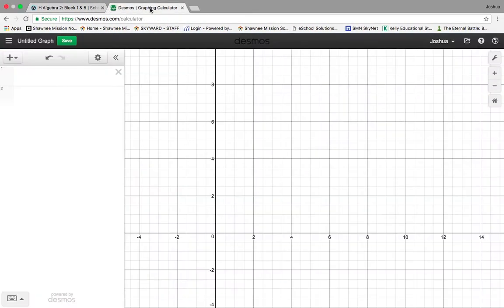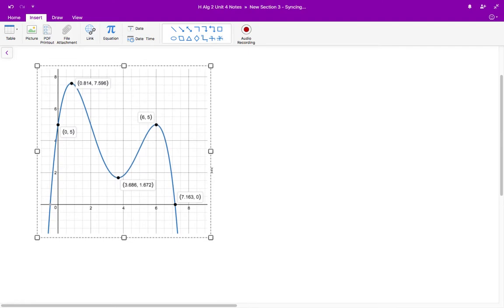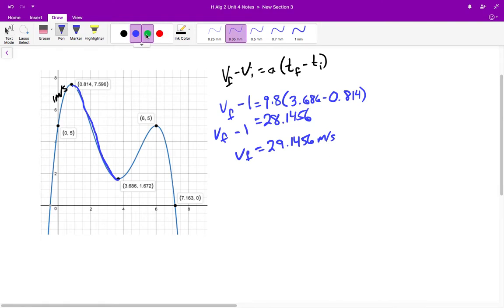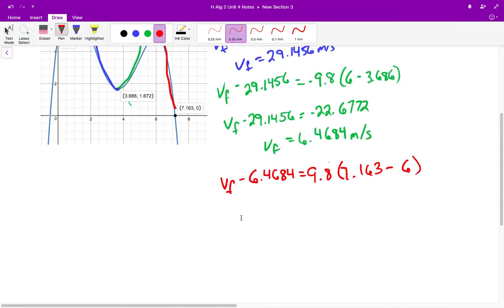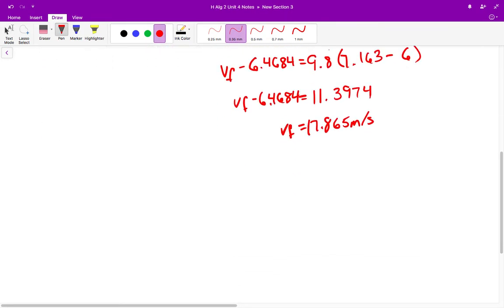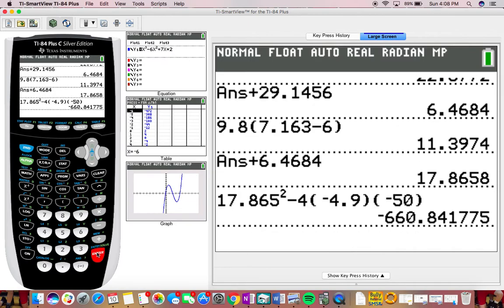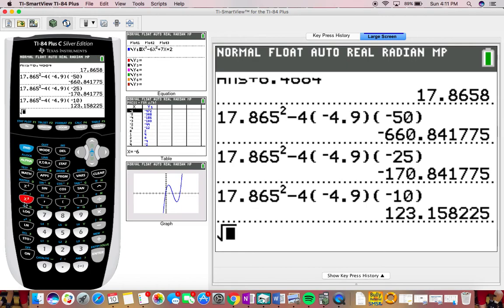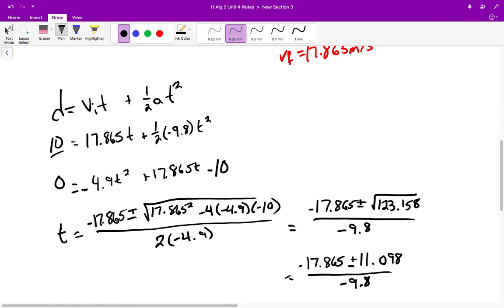Speed and End of Ride Calculations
This video will take you through the steps to calculating your roller coaster's speed on different intervals of the ride as well as how long it will take your ride to slow down.